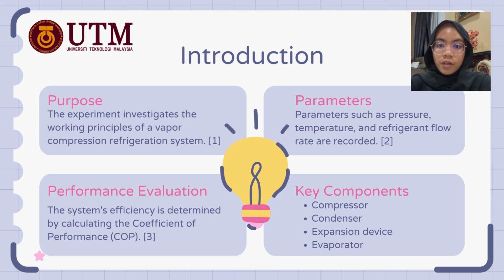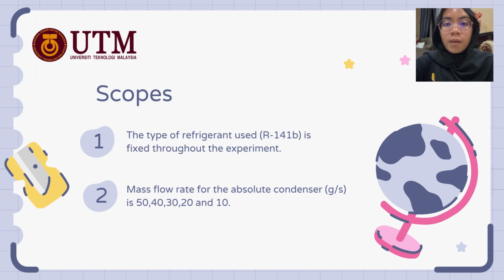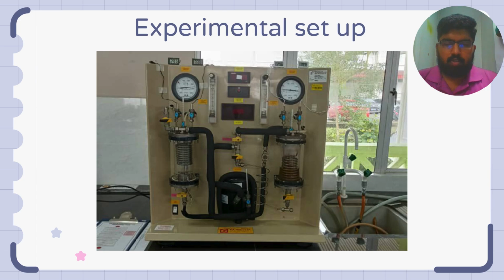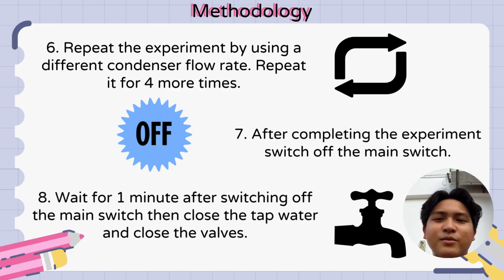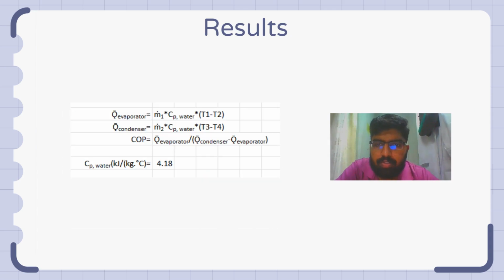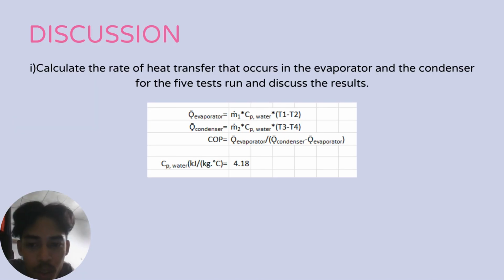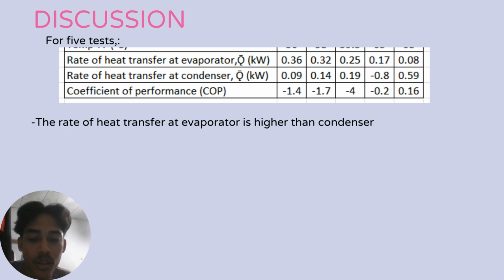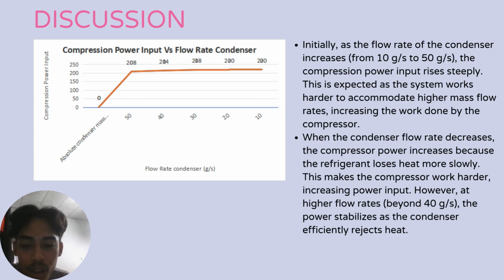Experiment 3 : Vapour Compression Refrigeration